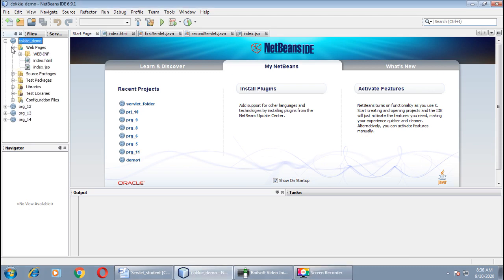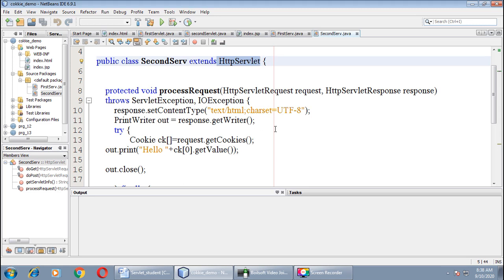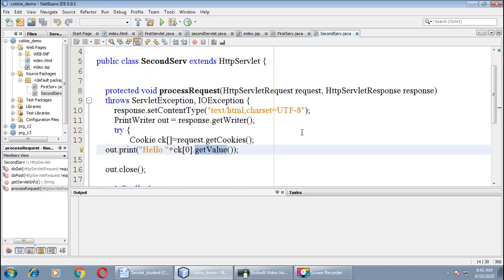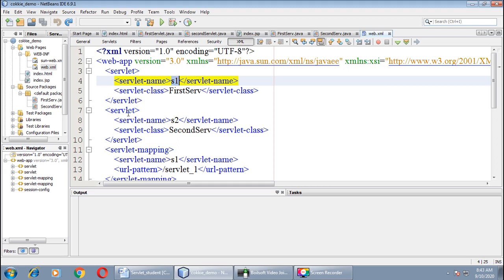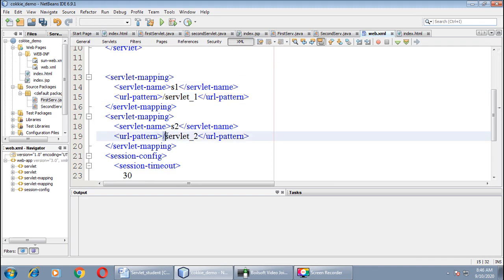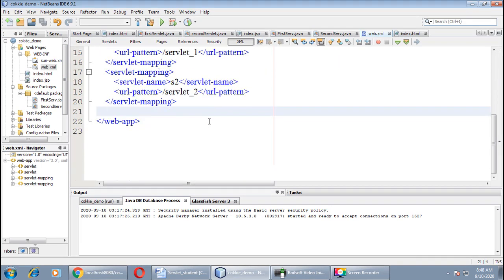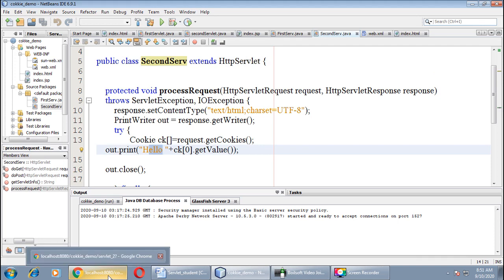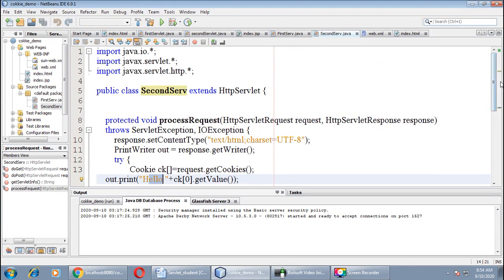J2EE CHP 2 LECT 10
COOKIE EXAMPLE
SESSION TRACKING METHOD
SESSION TRACKING APPROACH